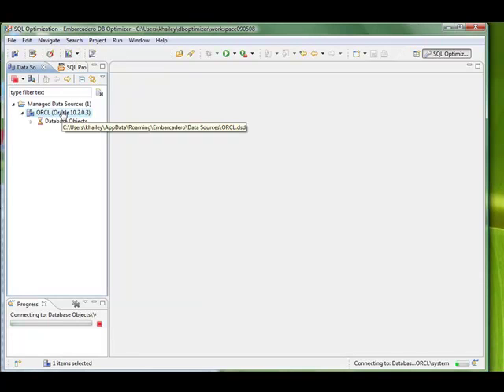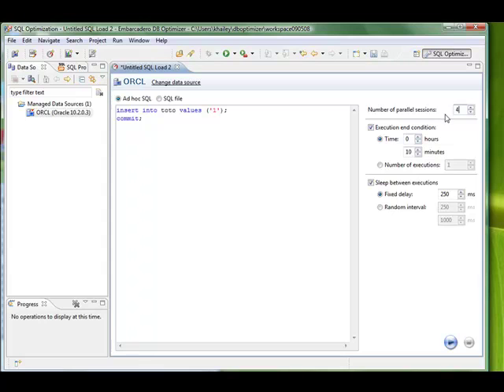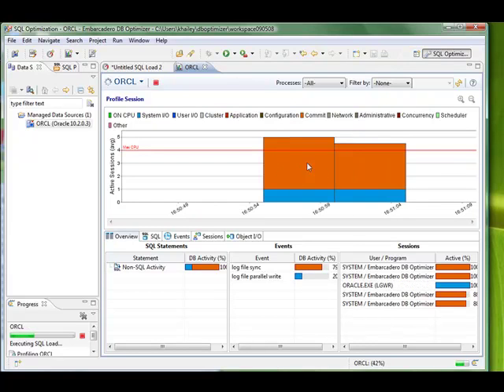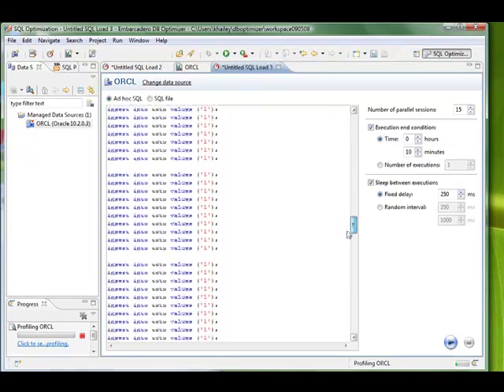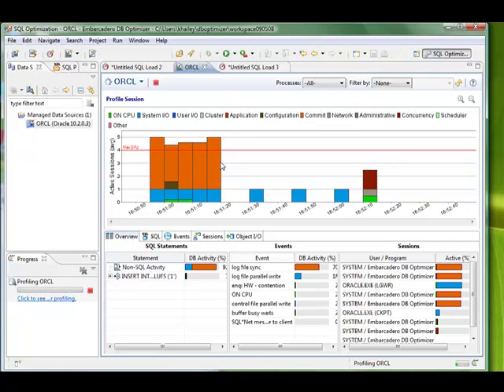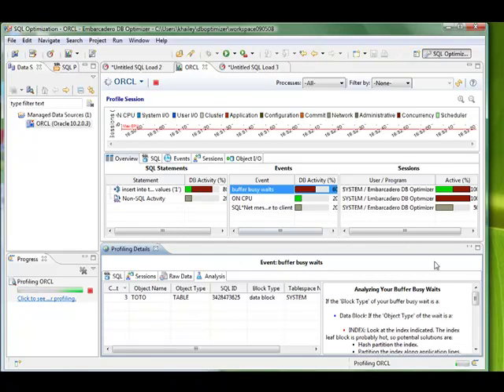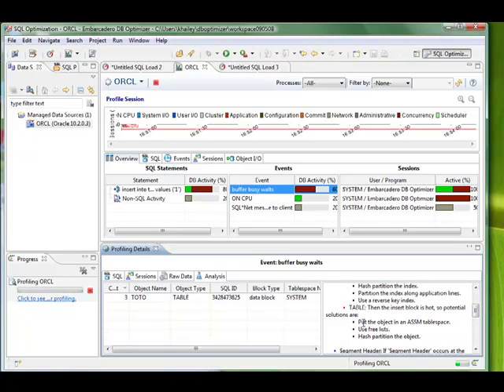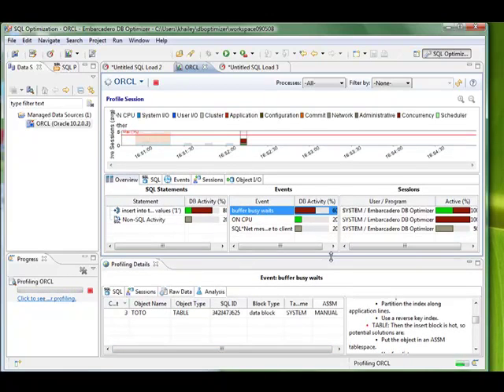DB Optimizer 1.5.1 Demo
Demo of the new load testing features in DB Optimizer 1.5.1